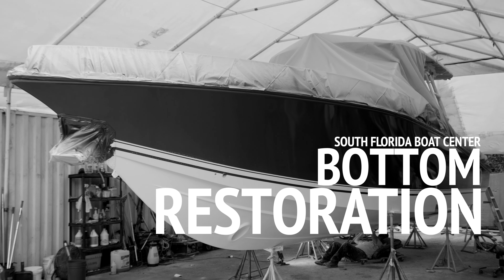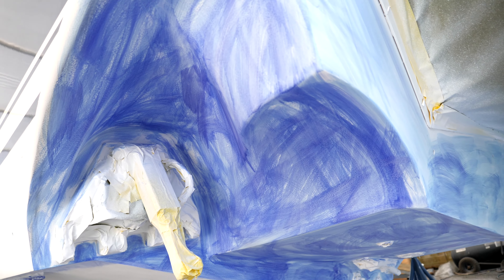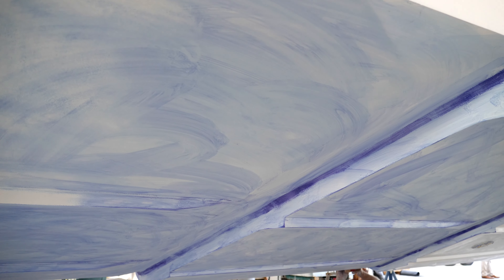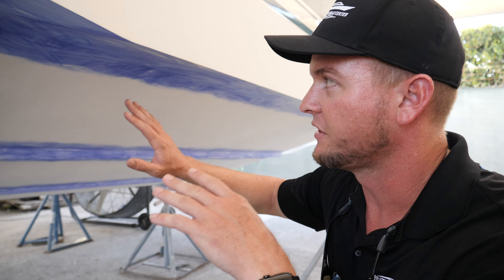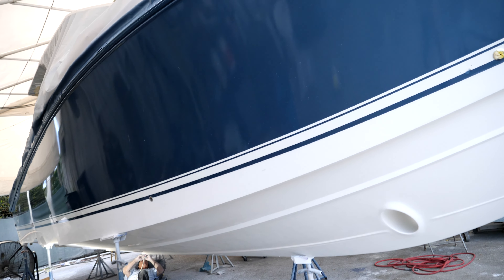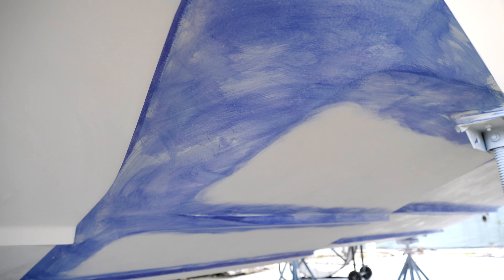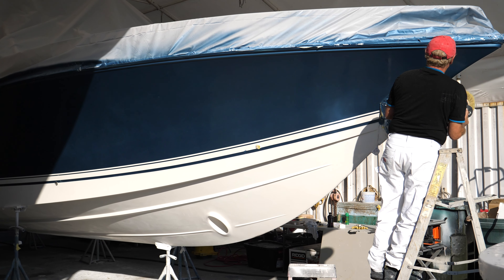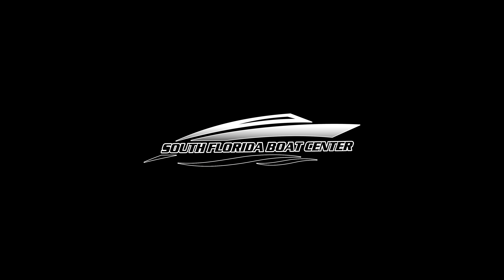Center Console Bottom Restoration by South Florida Boat Center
Learn more about Bottom Restoration for your boat at South Florida Boat Center. Are you tired of your boat's bottom paint? Let us restore the bottom of your boat to its factory condition or even better than new. Increased performance is just one of the benefits of this process. Get rid of that Ugly bottom paint and get your boat looking brand new again.

Give us a call to learn more about all the Restoration Services offered at South Florida Boat Center.